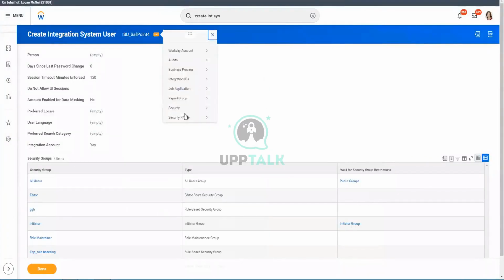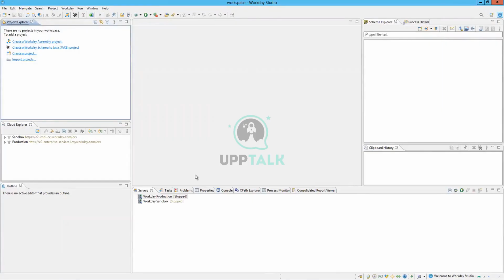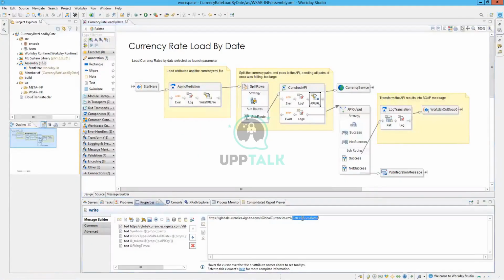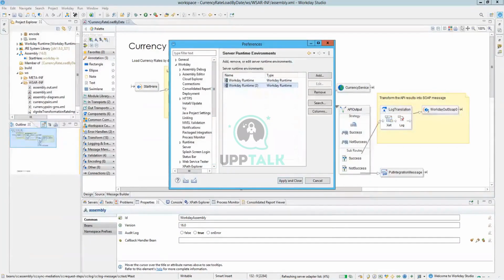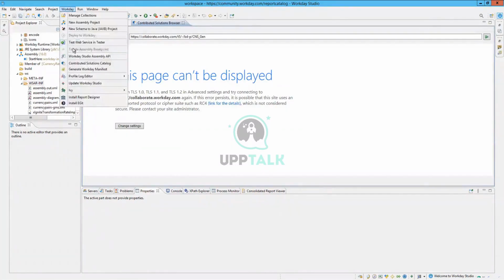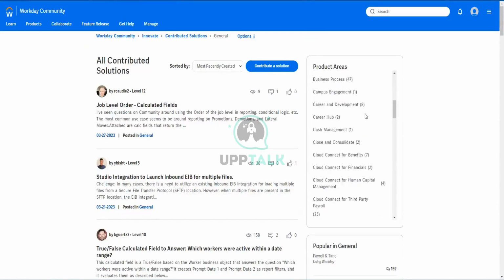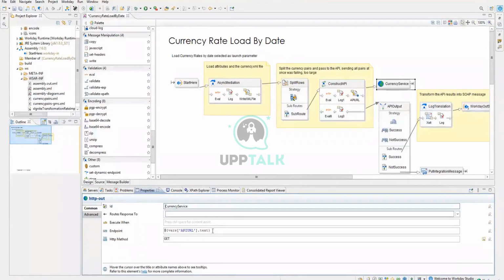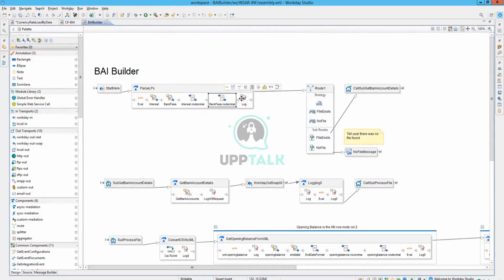Workday Integration Studio | Workday Integration Online Tutorial | UppTalk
🚀 Welcome to UppTalk’s Workday Integration Studio Training!

In this video, we provide an in-depth tutorial on Workday Integration Studio, a powerful tool for creating and managing integrations within the Workday ecosystem. Learn how to use Integration Studio to design and deploy integrations between Workday and external systems.

Whether you are an experienced professional or a beginner, this training will help you gain a solid understanding of Workday Integration Studio, its key features, and how it fits into the larger Workday integration framework.

👨‍🏫 What You’ll Learn in This Video:

✅ What is Workday Integration Studio and how it enhances integration capabilities
✅ How to design, configure, and deploy Workday integrations using Integration Studio
✅ The key features of Enterprise Interface Builder (EIB) and how it works with Integration Studio
✅ Best practices for working with Workday Integration Studio
✅ Detailed walkthroughs and use case examples for better understanding
✅ Troubleshooting common integration issues in Workday Studio

💬 This video is essential for anyone looking to work with Workday integrations and understand the Integration Studio platform for designing seamless integrations.

for daily Workday updates and tutorials.

Explore More:

Workday Integration Studio Overview
Workday Integration Process
Workday EIB Configuration
Workday Data Mapping in Integration Studio
Workday Integration Templates
Workday Studio Best Practices
Workday Integration Troubleshooting
Workday Integration Studio Deployment
Workday Data Loading with Integration Studio
Workday Integration Tools and Techniques
Workday HCM Integration Studio
Workday Studio Custom Integration Solutions
Workday Reporting Integrations
Workday Financial Data Integration
Workday Time Tracking Integration
Workday LMS Integration
Workday Benefits Integration
Workday Compensation Integration
Workday Talent Management Integration
Workday Recruiting Integration
Workday Prism Analytics Integration
Workday Adaptive Planning Integration
Workday Advanced Studio Configurations
Workday Custom Workflows in Integration Studio
Workday Security Configuration in Integration Studio